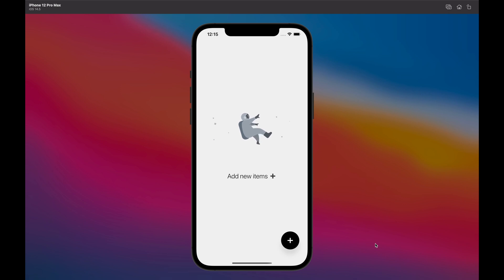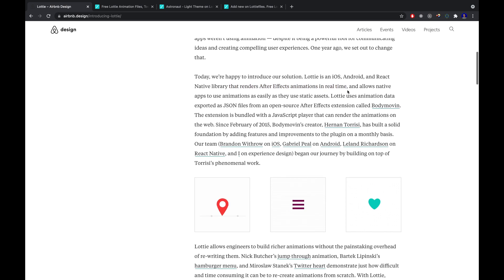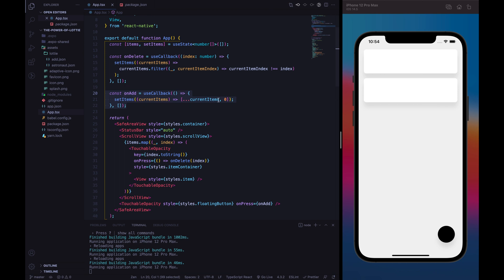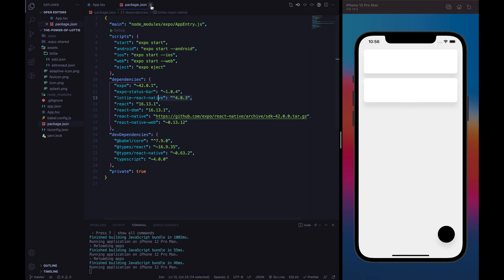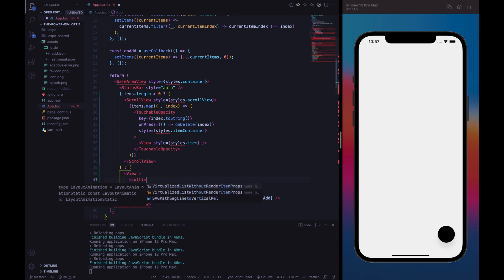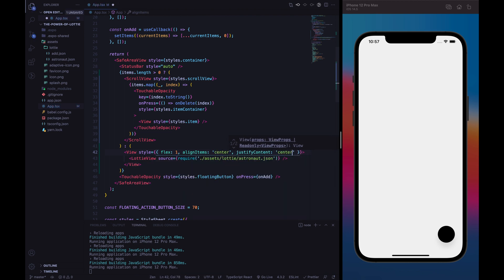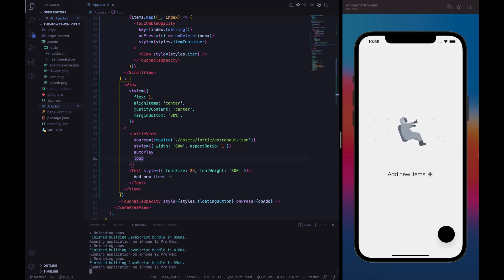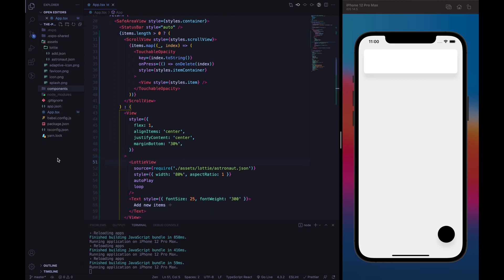The Power of Lottie in React Native ⚛️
In this tutorial, we’ll learn how to handle Lottie Animations in React Native.
In order to do it, we are going to use the "lottie-react-native" package

Chapters:
00:00 Demo preview
00:54 What is Lottie?
01:47 Introduction
04:05 How to handle the first LottieFile
07:28 A reusable AnimatedWrapper
15:15 The "Add" animation